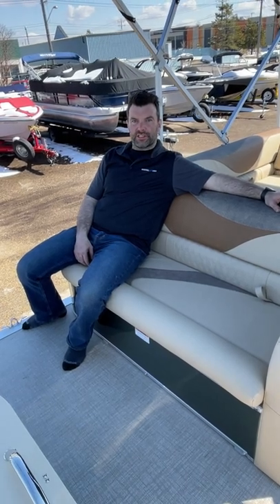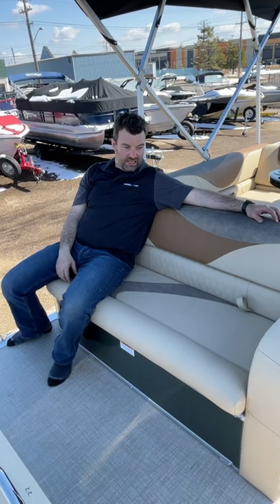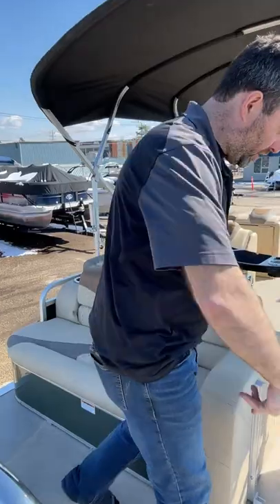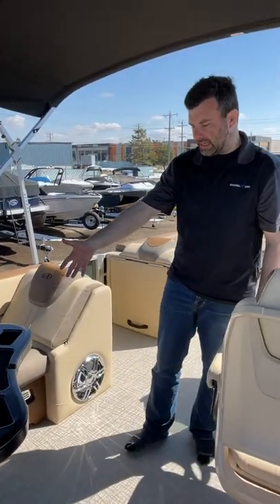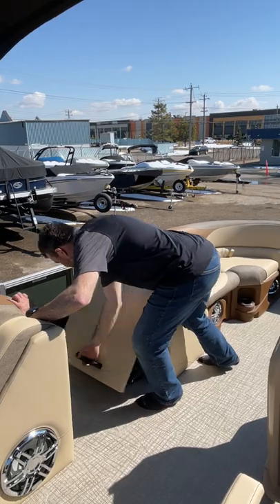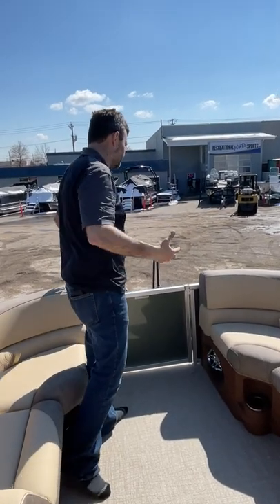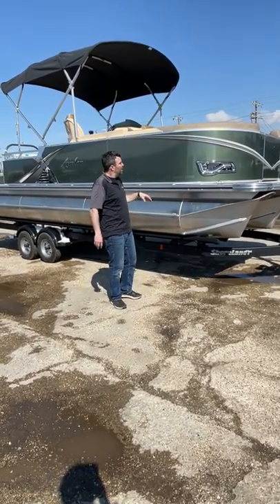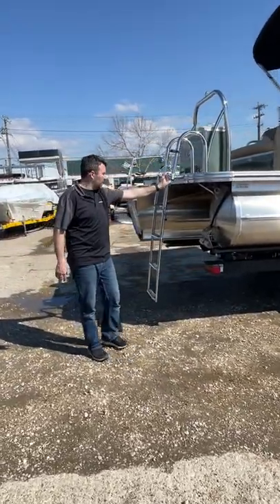2022 Avalon LSZ 2285 CRB Tritoon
Live on the lake in luxury! This Avalon is sure to turn heads with it’s sleek design.

“Cruise Rear Bench” layout
22Ft tritoon
150 HP Mercury Outboard
EZ loader tandem axle trailer
2FT Patio Pad extention off back
Sage exterior walls
Conch Shell interior package
Front bench seats
Rear L-shaped bench with rear bench outside of gate
Garmin Striker 5CV
Fusion stereo with High Performance Sound Package
Blue Ice interior lighting package
Lights under rub-rail
Sport Performance 25 package
Side keels
Upgraded sport highback captain’s chair
Upgraded tilt steering
Full gauge package
Pop-up changeroom
Chrome docking lights
Ski tow bar
Rear boarding ladder
Bimini top
Mooring cover

Contact our Sales Team or stop by our Edmonton, AB location for more info.